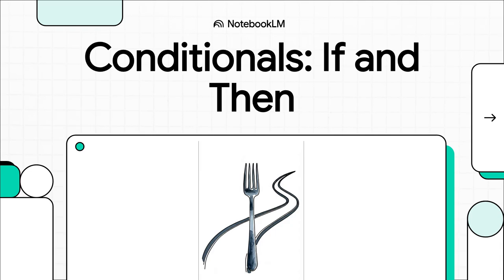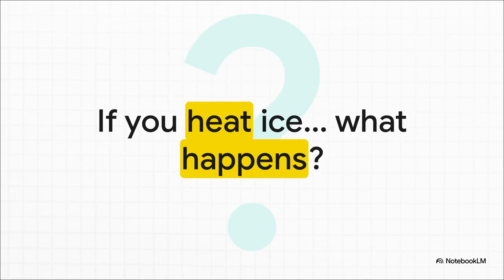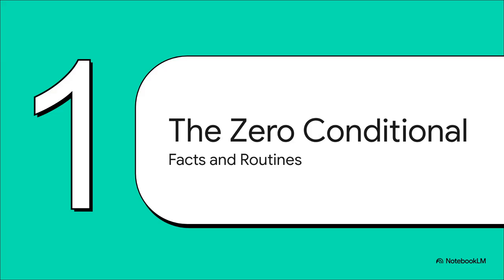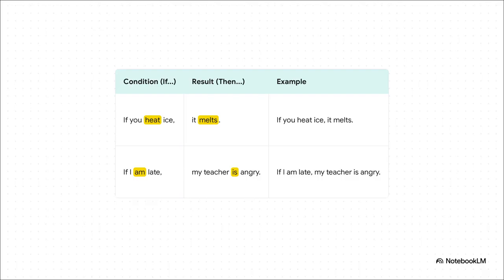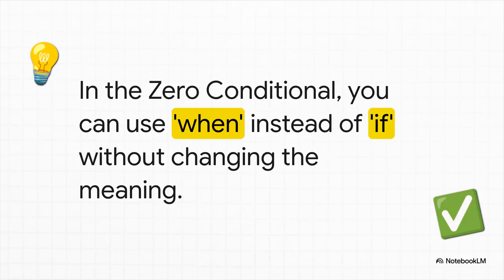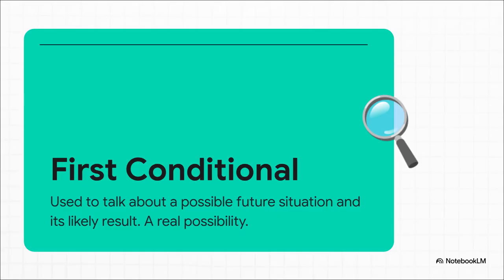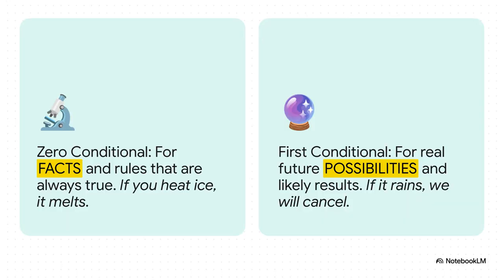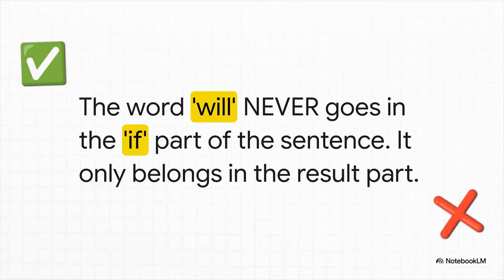Master Conditionals: Zero & First (Grammar Lesson 1 for P5-P6!)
Welcome to Conditionals: Lesson 1! This grammar lesson is designed specifically for P5-P6 students, focusing on the Zero and First Conditionals, which are the most straightforward and commonly used forms.
Conditionals are essential sentences in English because they always have two clauses, detailing a possible condition (the "if" part) and the result of that condition (the "then" part).

The Zero Conditional (Facts and Routines) 🔬
The Zero Conditional is used to talk about things that are always true. This includes general truths, scientific facts, and established rules or routines.
• Structure: If+Present Simple,Present Simple.
    ◦ Example: If you heat ice, it melts.
• Key Insight: You can often use the word "when" instead of "if" in the Zero Conditional without changing the meaning.
The First Conditional (Real Possibilities) 🔮
The First Conditional is used when discussing a possible future situation and its likely result. The result described is a real possibility.
• Structure: If+Present Simple,will+Base Verb.
    ◦ Example: If she studies hard, she will pass the test.
• Key Rule: Remember this crucial rule—the word will never goes in the  clause.

Watch this video to understand when and how to use these two fundamental conditional types correctly!